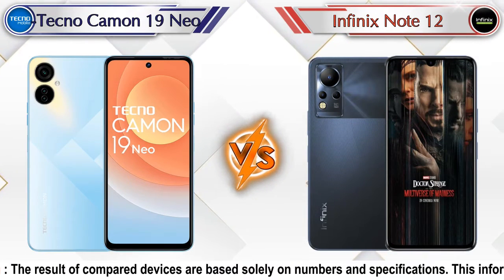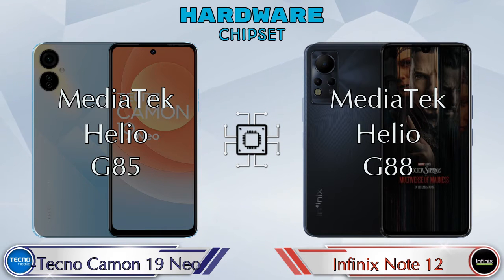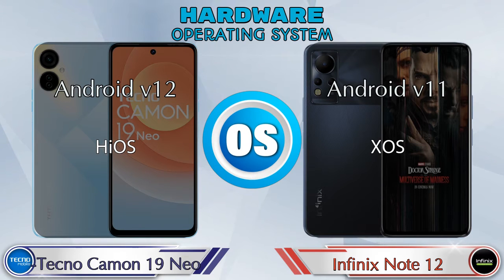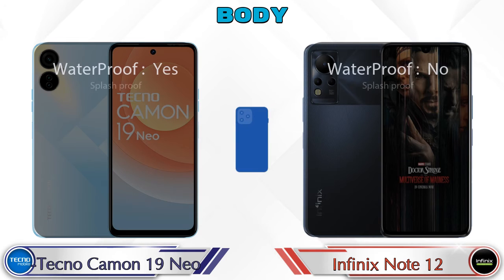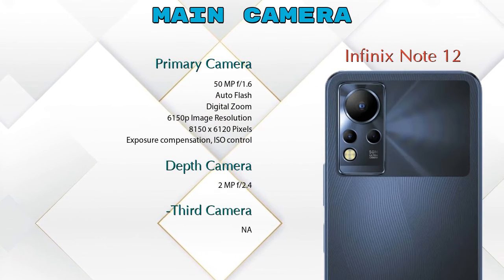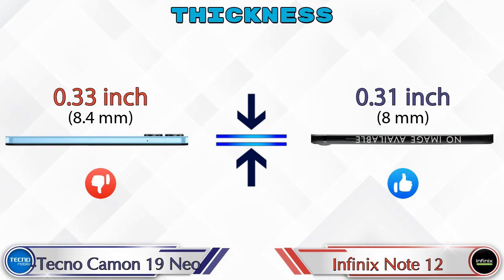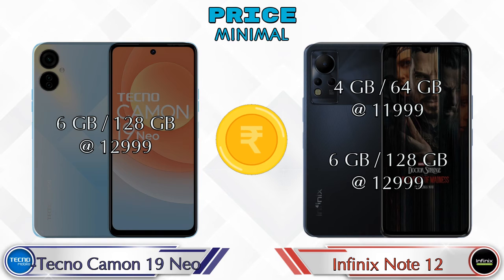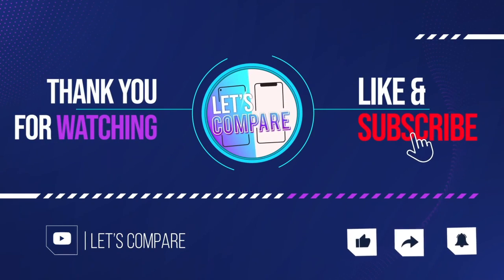Tecno Camon 19 Neo Vs Infinix Note 12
We are Comparing Tecno Camon 19 Neo Vs Infinix Note 12 In English With [Full Specifications].
Tecno Camon 19 Neo review and features & Infinix Note 12 review and features

Variant Details:
6 GB / 128 GB - 12999

Variant Details:
4 GB / 64 GB - 11999
6 GB/ 128 GB - 12999 (Flipkart)

Tecno Camon 19 Neo Vs Infinix Note 12 128GB full specifications
Infinix Note 12 128GB Vs Tecno Camon 19 Neo full specifications
Tecno Camon 19 Neo Vs Infinix Note 12 128GB comparison
Infinix Note 12 128GB Vs Tecno Camon 19 Neo comparison
Infinix Note 12 Vs Tecno Camon 19 Neo comparison
Infinix Note 12 Vs Tecno Camon 19 Neo

Other Compitior Phone with Similar Price Range :

Tecno Spark 8C(3 GB / 64 GB) - 8499 , Release Date :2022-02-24
Vivo Y15c(3 GB / 32 GB) - 10377 , Release Date :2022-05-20
Tecno Pop 5 Pro(3 GB / 32 GB) - 8360 , Release Date :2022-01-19
Vivo Y15s 2021(3 GB / 32 GB) - 10990 , Release Date :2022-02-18